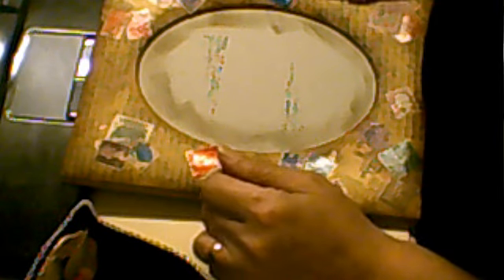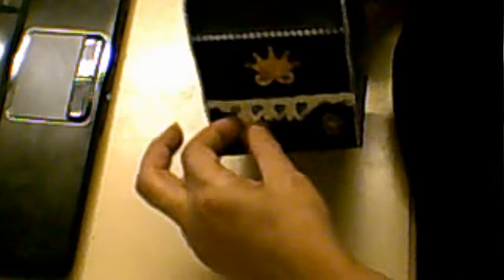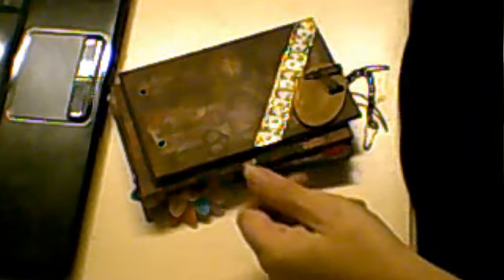Unfinished projects lol - Jennings644's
I will get around to finishing them because I hate to leave anything unfinished :)